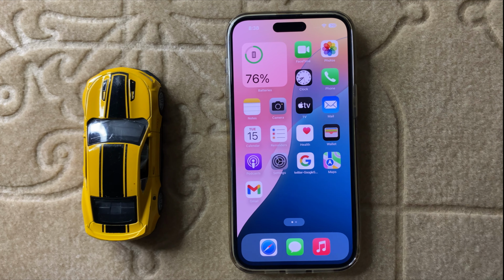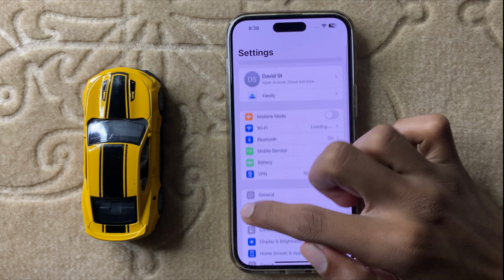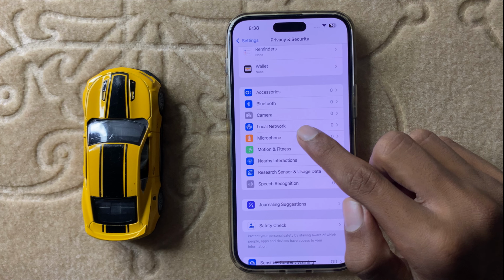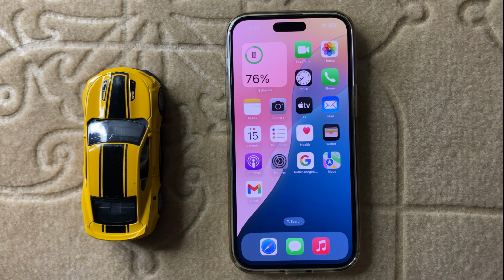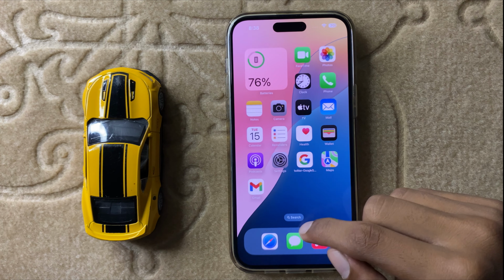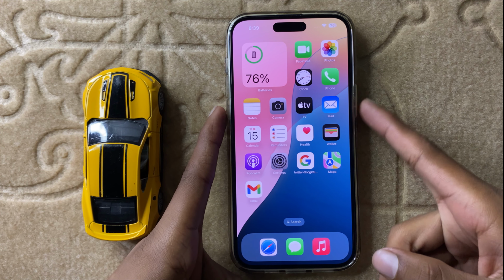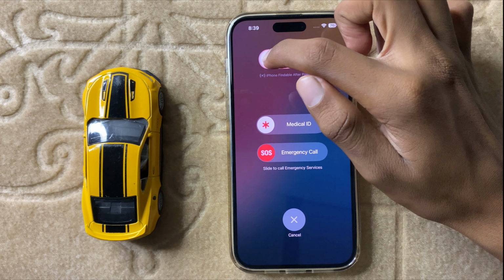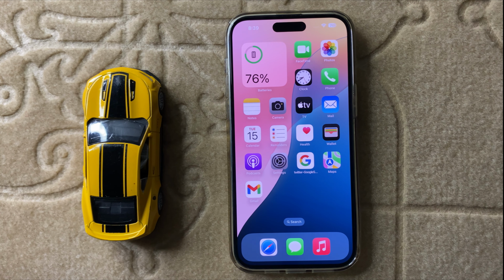ios 18 iPhone 16,15,14 Call Can't Be Heard Here’s How To Fix It